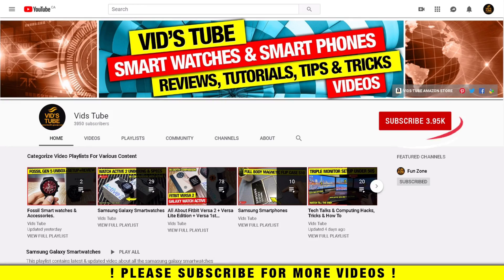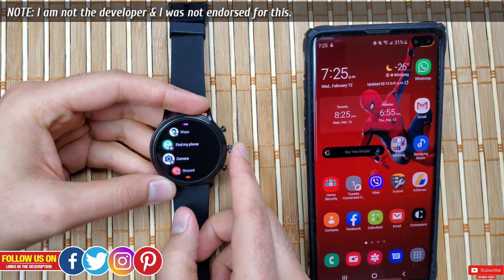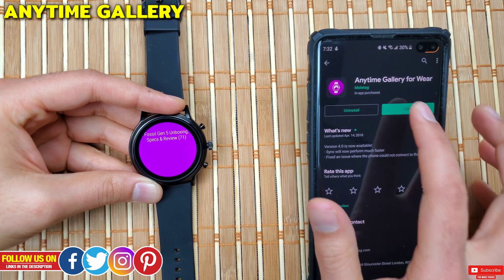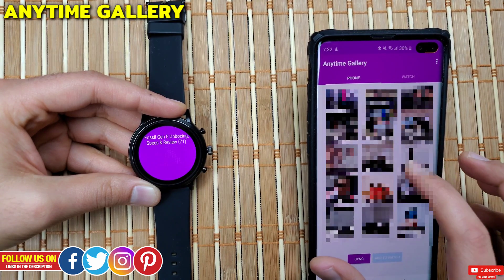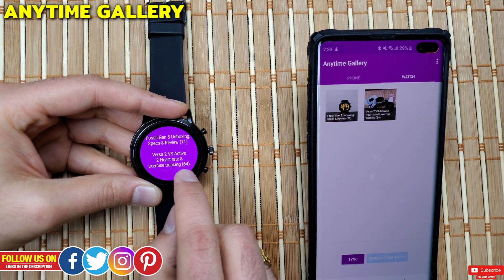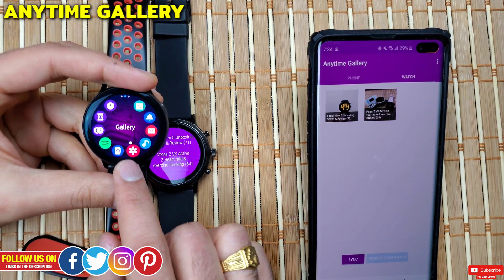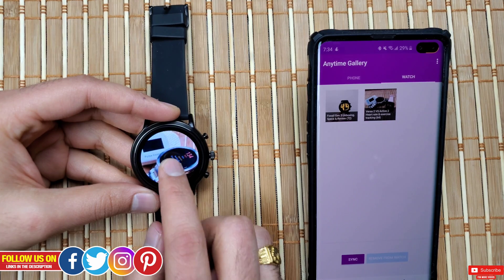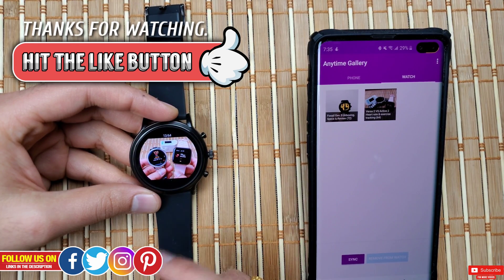Best Camera & Gallery App on Wear OS - Fossil Gen 5!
The best Camera control app & Gallery app on any wear OS device including Fossil Gen 5, full review. I have shown all the features, cost, how to install it, few hidden elements for both these apps. There are other apps for the same purpose but I prefer this Pixtocam Camera control app & the Anytime Gallery app both these apps are top of the line app highly functional & definitely recommended. I would love to hear from you guys.

✳️CHECK OUT HOT 🔥 DEALS FOR FOSSIL GEN 5 SMARTWATCH & ITS ACCESSORIES:
🔹Fossil Gen 5 Carlyle
🔹Fossil Gen 5 Julianna
🔹Tempered Glass Screen Protector for Fossil Gen 5
🔹22MM Bands Compatible with Fossil Gen 5, Q Explorist HR/ Fossil Gen 4, Luxury Stainless Steel Breathable Jewelry
🔹Fossil Gen 5 Carlyle HR Band Strap, 22mm Stainless Steel Metal
🔹Fossil Gen 5/4 Charger, Charging Dock
🔹Fossil Gen 5 original, Charging Dock

I did not make this video or any of the videos with the intent to influence you to purchase the reviewed product. If you do make a purchase, the money earned will help continue supporting the channel. I am not the developer of this app, the developer may change the price or remove access to this app & I cant help with that. Thanks!